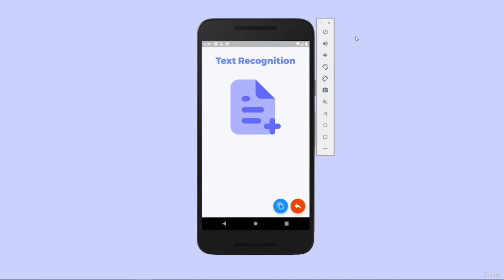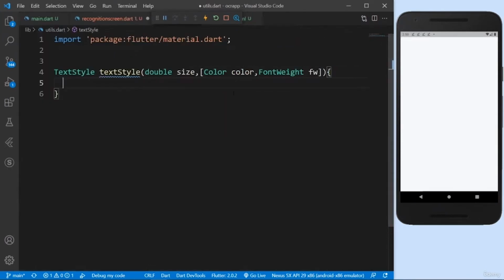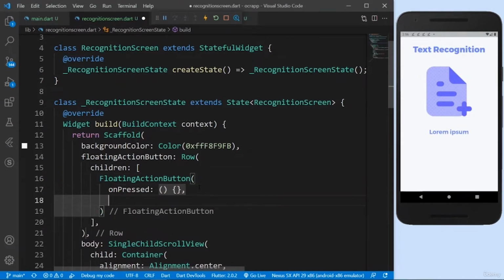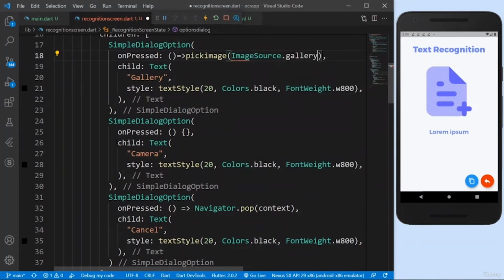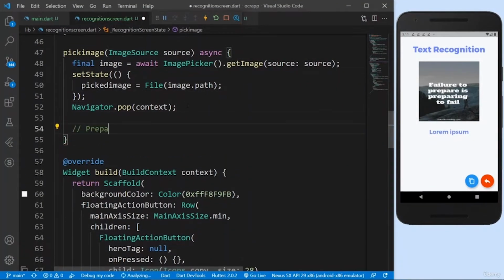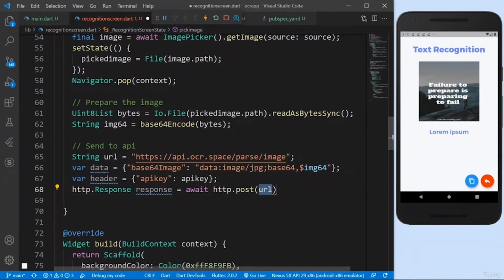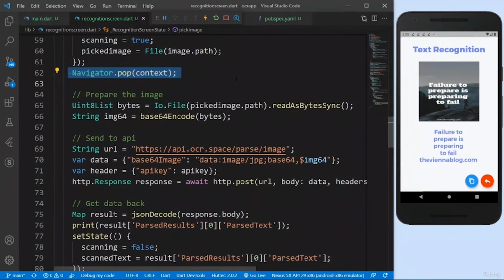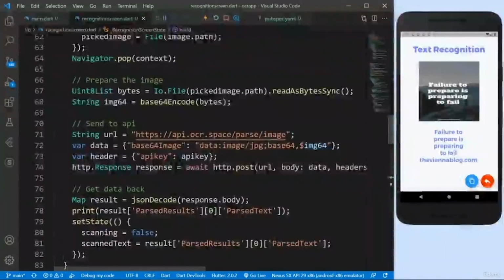Make Image to Text Recognition App Using Flutter | Flutter App 4 | Backslash Code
VIDEO CHAPTERS:-
00:00:00 App Intro
00:01:02 Project Setup
00:02:04 AppBar of Main Screen
00:08:54 UI of Main Screen
00:14:42 Picking Image
00:22:31 OCR Space API
00:24:50 Posting image to API and Getting data
00:33:24 Displaying Parsed text
00:38:37 Copy and Share